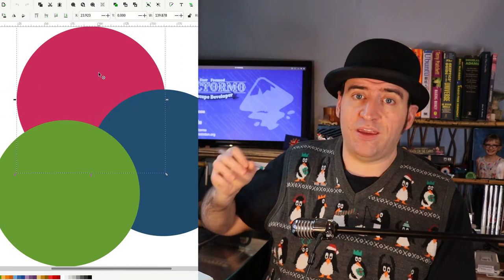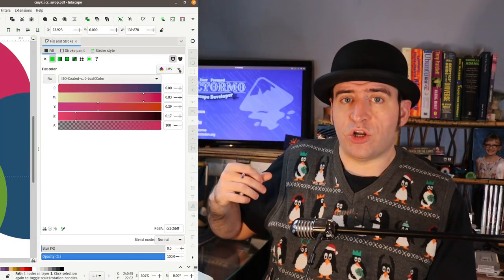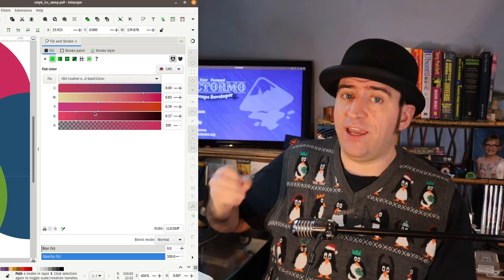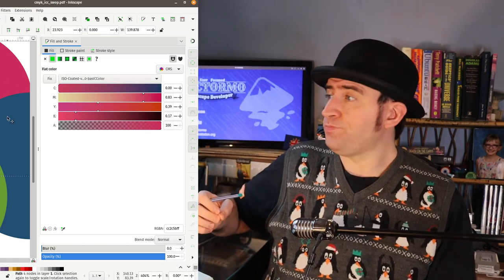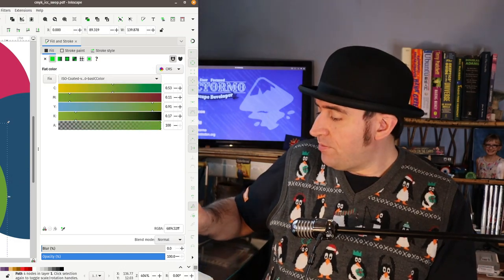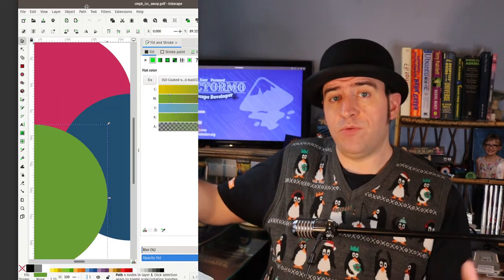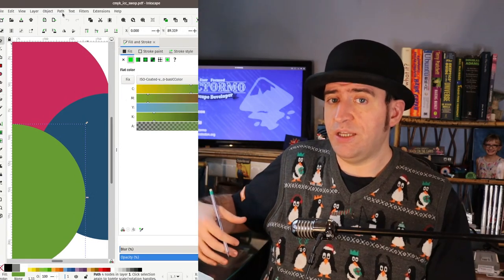CMYK from PDFs - Inkscape Developer Update, 3rd Dec 2022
This week I dive into the actual problem of how to bring a PDF file into Inkscape that has CMYK (or other) colors. Previously we would simply import as sRGB and throw away all the color information.

Well not any more! These updates provide the first look at what color support means for Inkscape. Which is entirely about how easy it is for color based graphics to be *shared* and not really about making documents with cmyk itself.

I'll be taking a couple of weeks off from making videos and will catch up with everyone the first week of Jan. Thank you all so much for your help and support and if you'd like to help fund my Inkscape work, please go and join the many people who make this work possible.